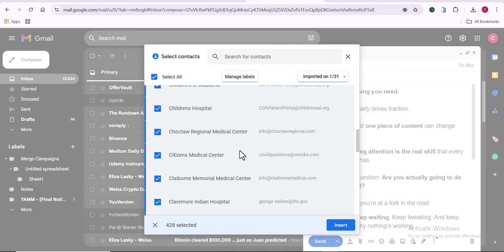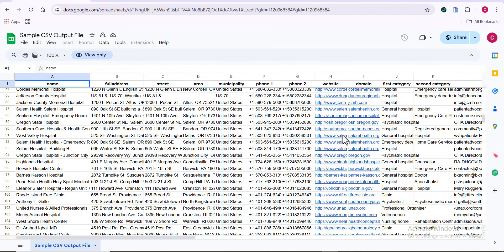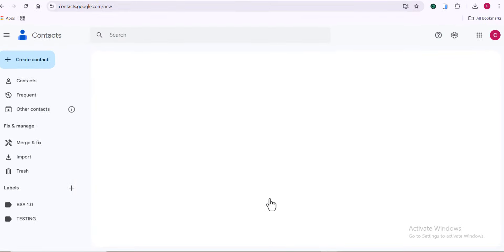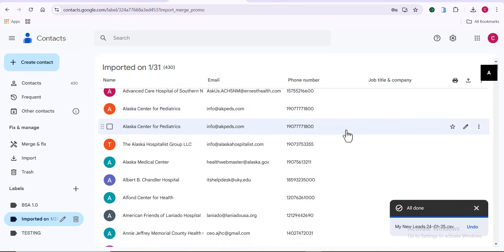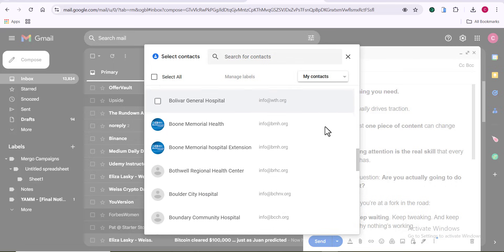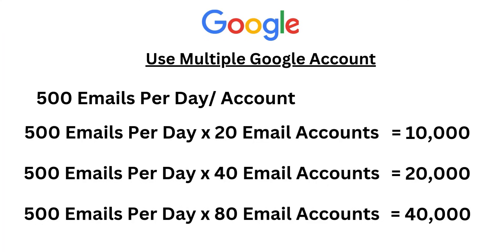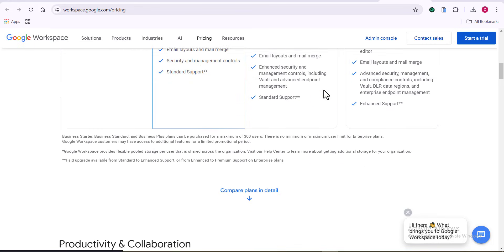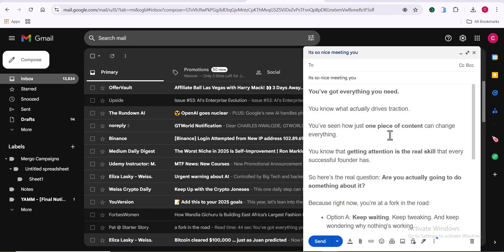This is Boring But Will Send You 20,000 Mass Emails With Gmail (2025)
This is boring but will send you 20,000 mass emails with Gmail, if you will like to learn how to send bulk emails using Gmail then this is your perfect video. I repeat, this is boring but will send you 20,000 mass emails with Gmail, I will show you how to send bulk emails with Gmail even for free, so how to send bulk emails, this will involve different processes, but I need you to follow me accordingly to learn how to send bulk email from Gmail. Yes, This is boring but will send you 20,000 mass emails with Gmail.